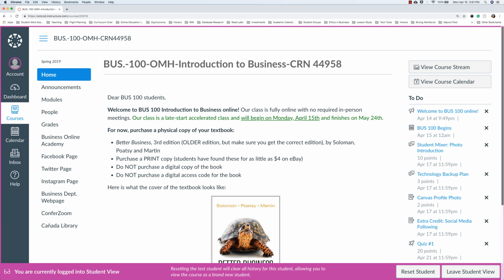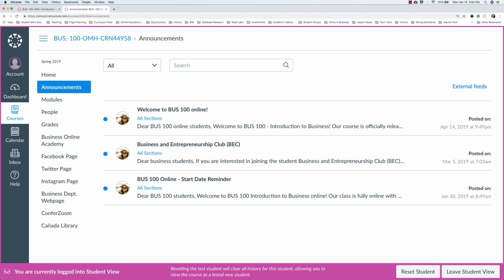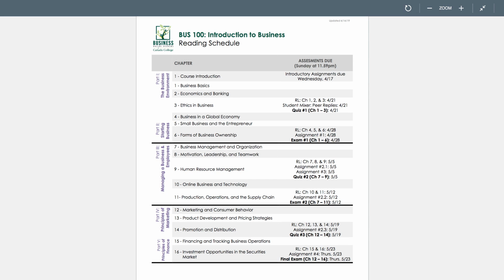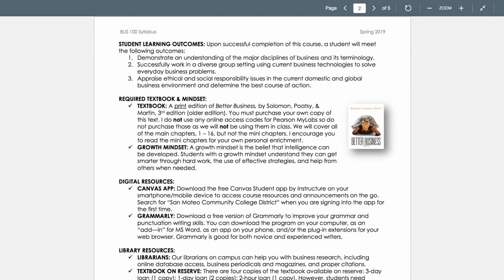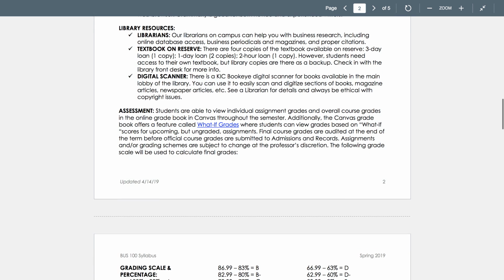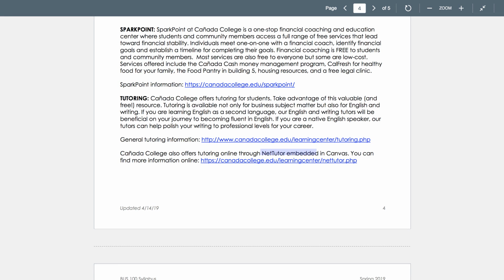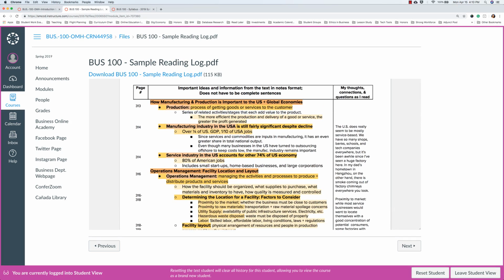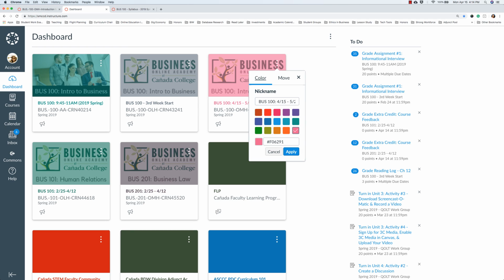BUS 100: Course Orientation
Welcome to our BUS 100 Introduction to Business course online via Cañada College! In this video, students will learn how to navigate the course, why you should log in using a web browser on a computer at least once per week, syllabus highlights, and how to know what to read and what is due when.